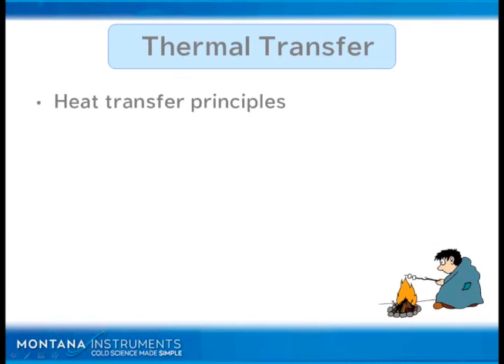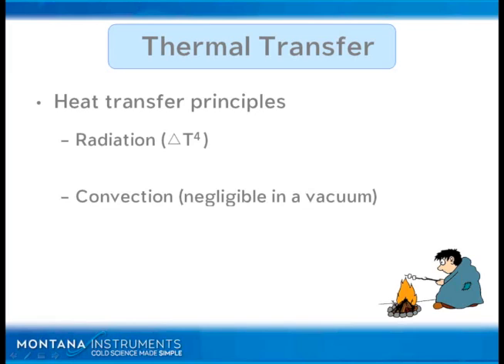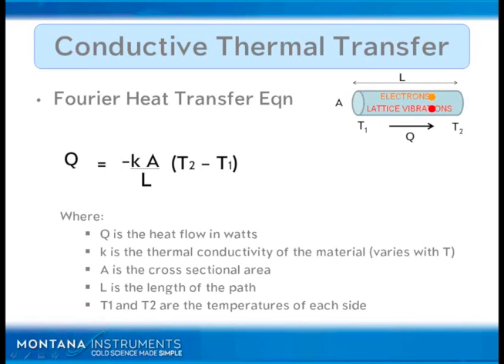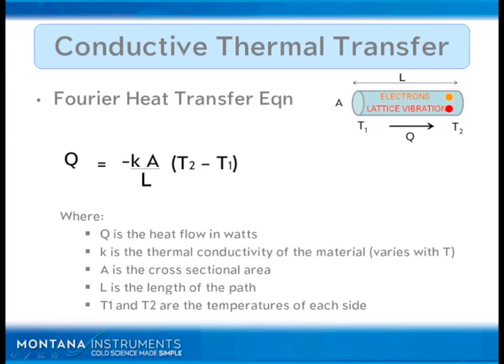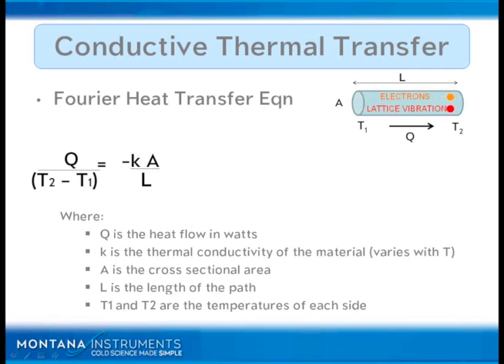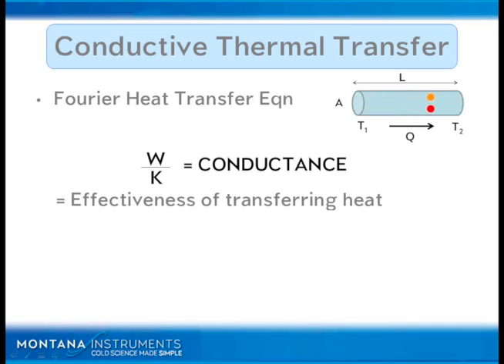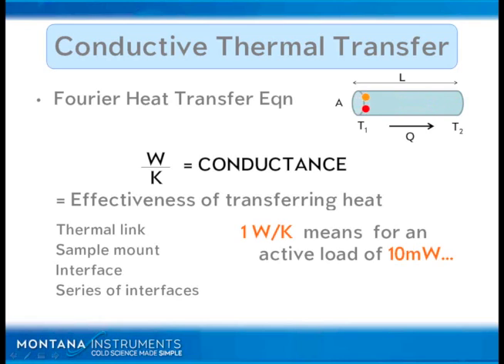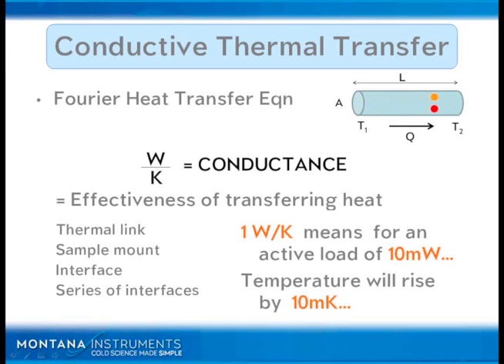Thermal Transfer Basics in a Cryogenic Sample Space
This video discusses thermal transfer, as applied to samples in a low temperature optical cryostat.